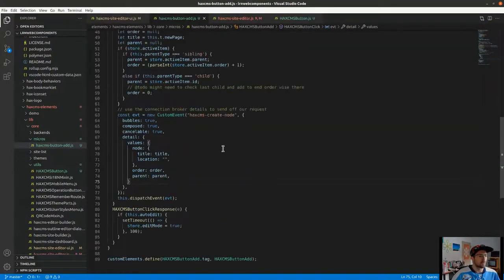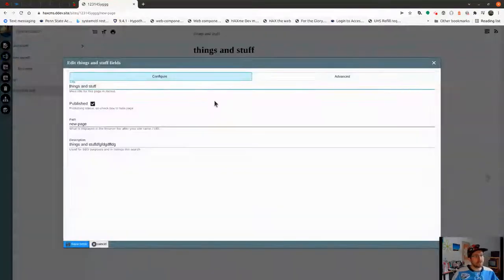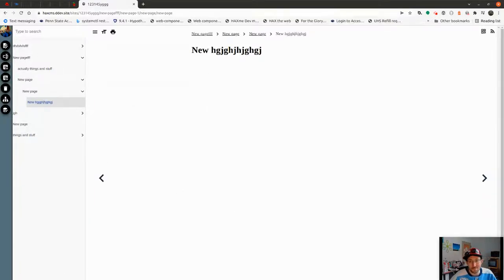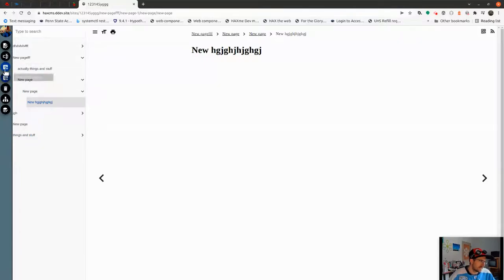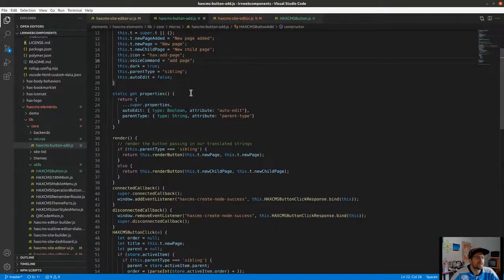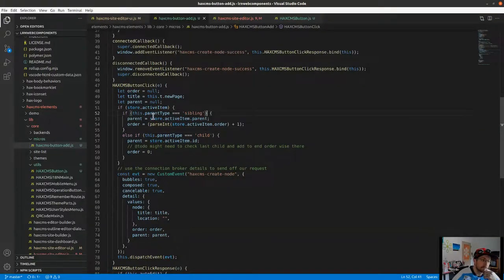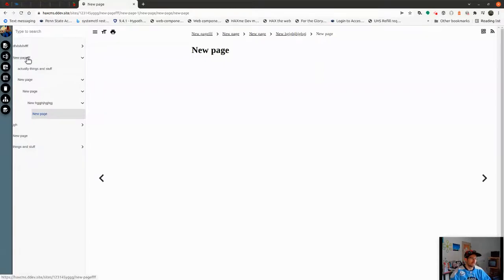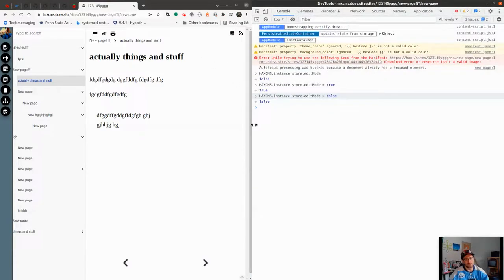HAXcms: Cloogs initiative, New Page button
A deep dive into rearchitecting the UX around our "Add page" button in HAXcms and how I'm proposing to rebuild it to match concepts in my edtechjoker micro-frontends course. This shows the prototype as well as the existing UX pattern and gets into the code as to why this new way of implementing the button gives us a dramatically better authoring experience for adding new pages.